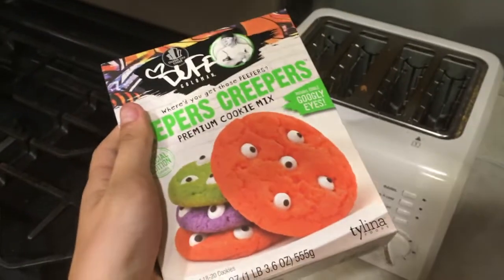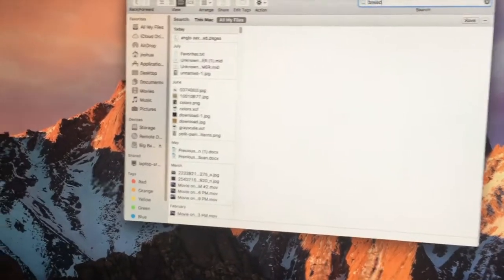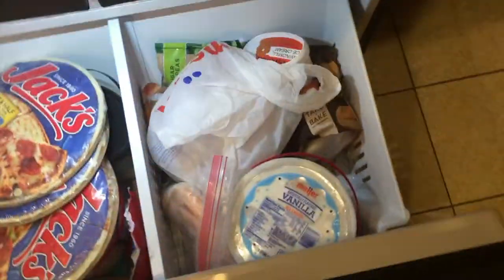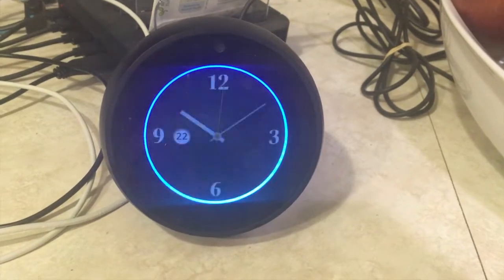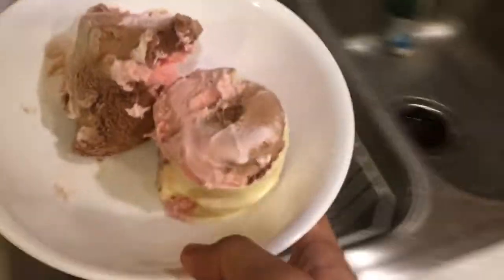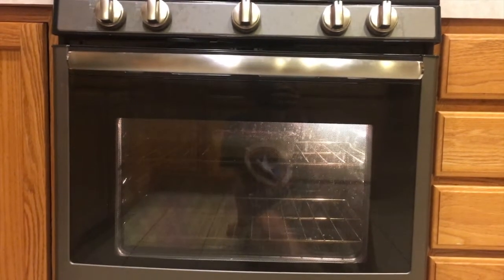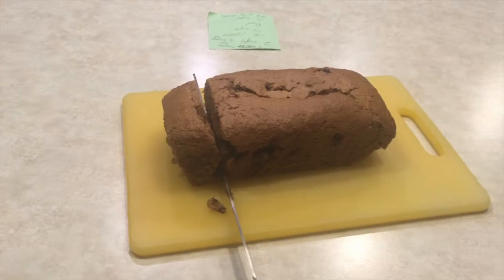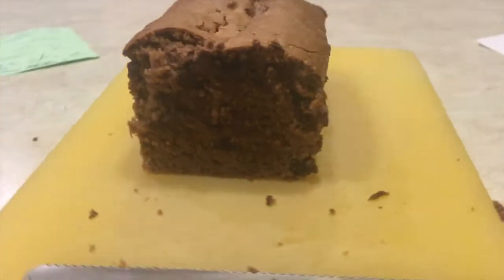Home alone and baked???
-1.5 cups self-rising flour
-2 cups ice cream

Mix together and bake 350° for 45 minutes.